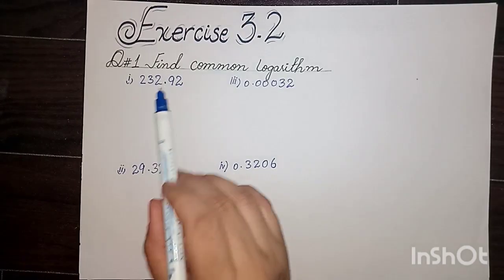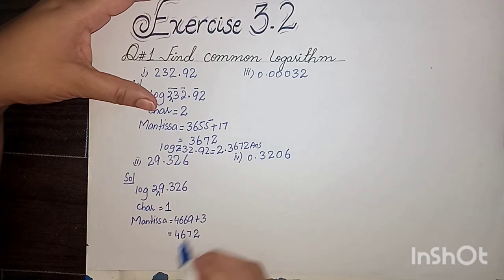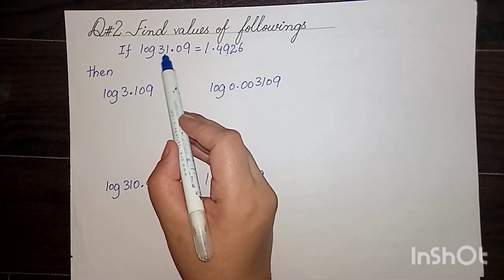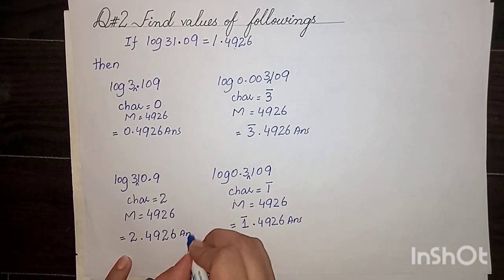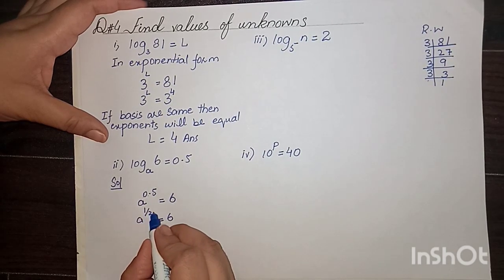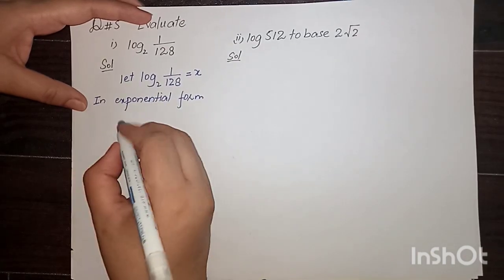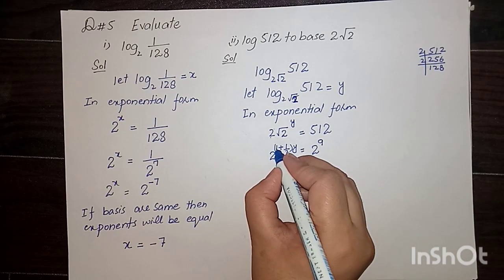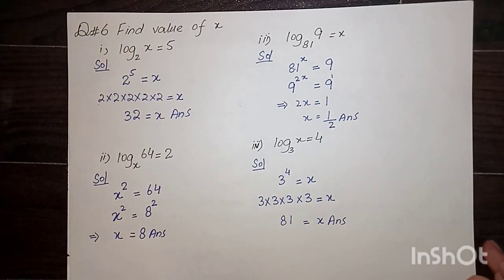Ex#3.2 || Class 9th Maths Ex#3.2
Ex#3.2 || Class 9th Maths Ex#3.2 ‎@Byayesha5740

After watching this video viewer will able to solve the numerical values rlated to logarith